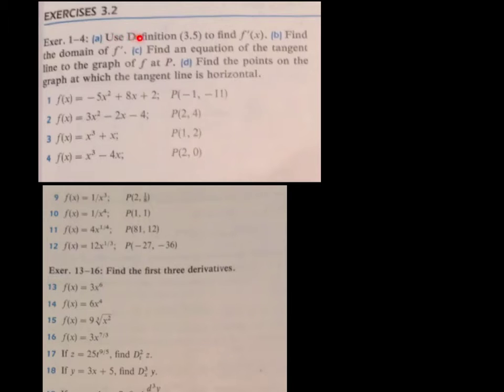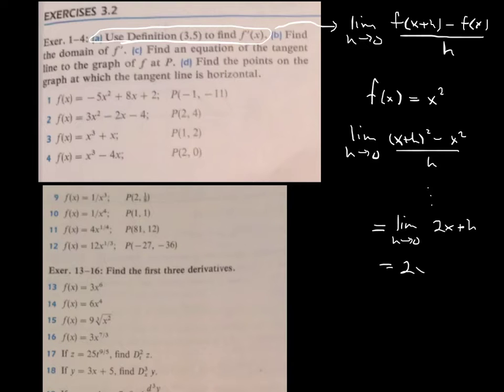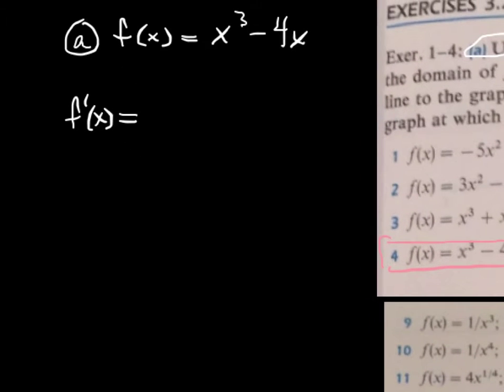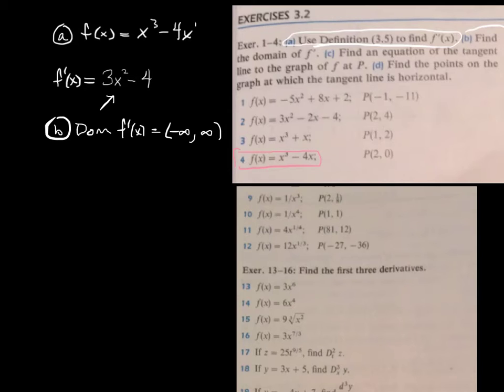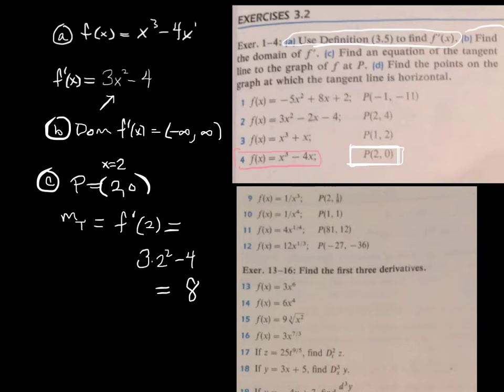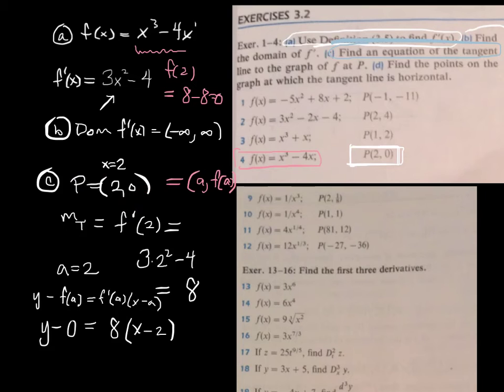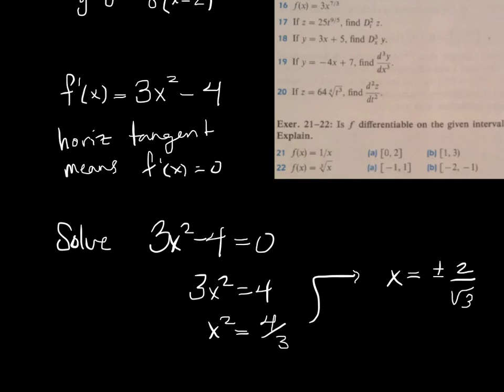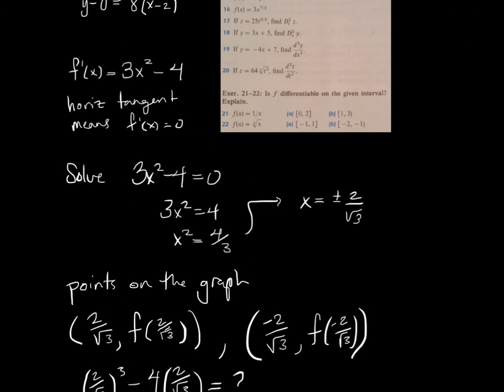x^3-4x: finding f'(x), its domain, an eq. of a tangent line, and points w/ horizontal tangents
Fundamental calculus problem with four parts, looking at x^3 - 4x.

Learn more about the best math tutors in Los Angeles